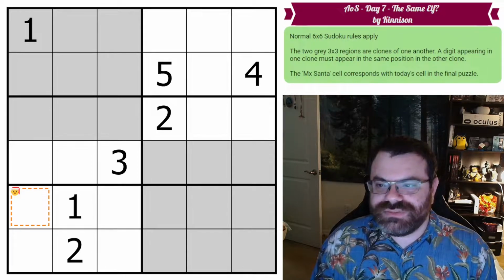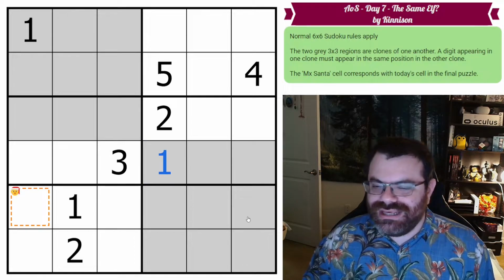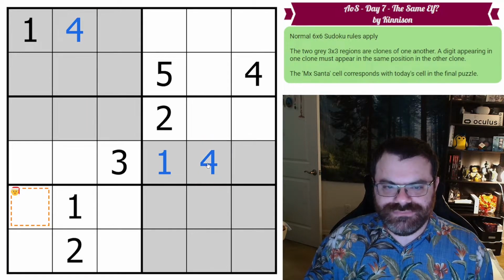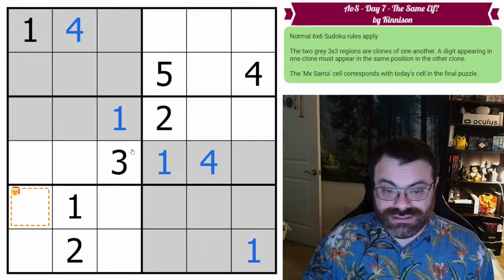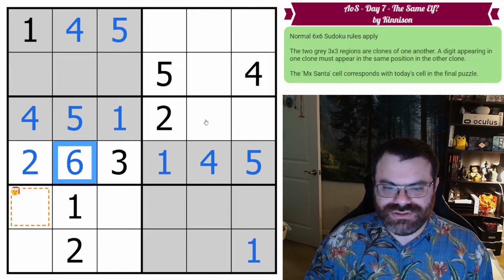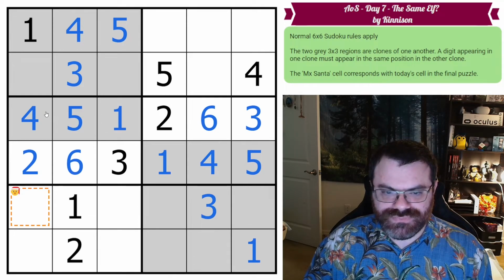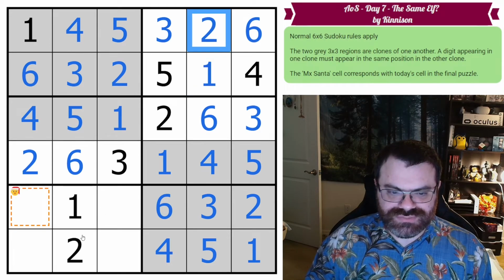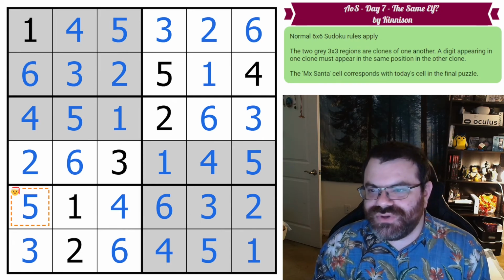Advent of Sudoku 2022: Day 7